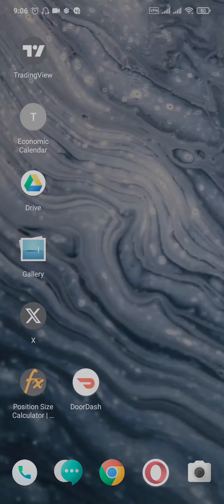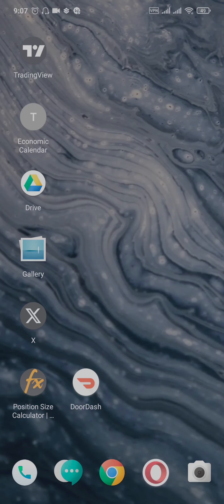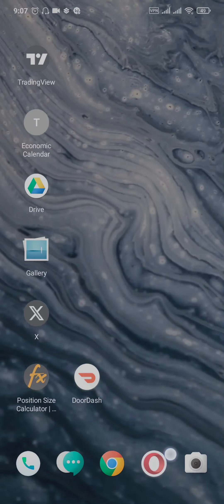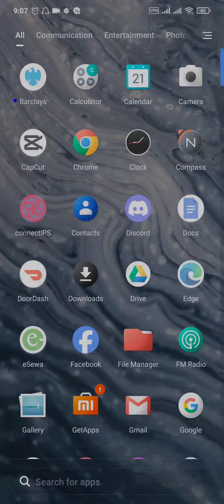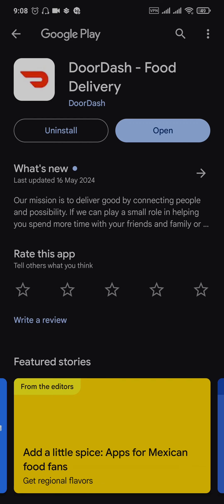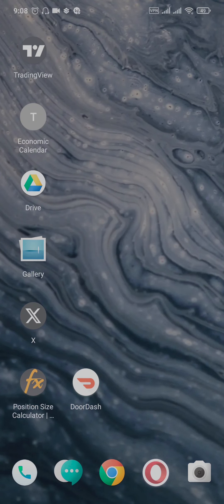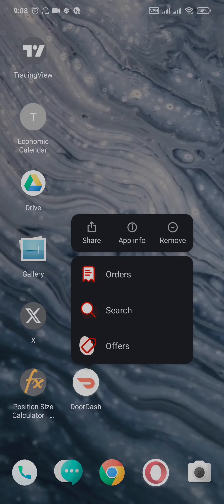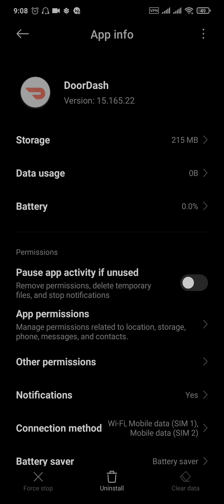How To Fix Doordash Error Something Went Wrong 2024 | Dasher App Something Went Wrong (Solved)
Discover how to fix the Doordash error "Something Went Wrong" with this troubleshooting guide. Follow these steps to resolve common issues and get back to ordering your favorite meals. Watch now to fix the Doordash error quickly.